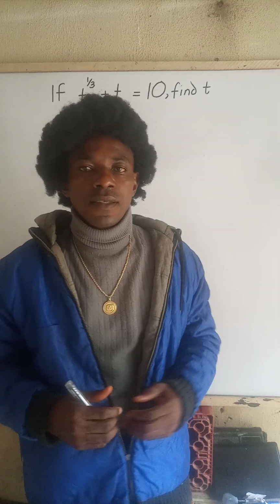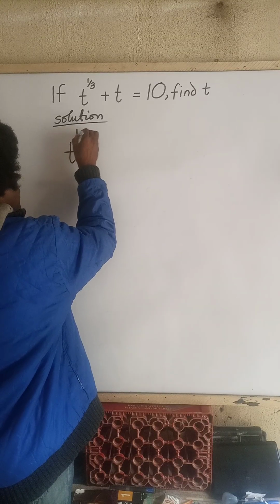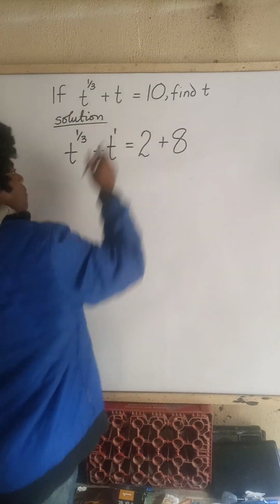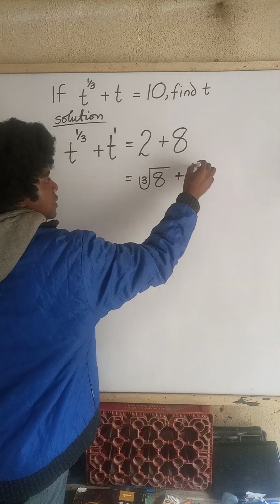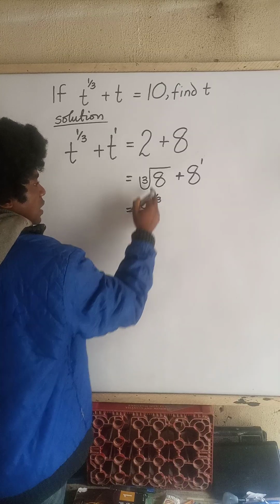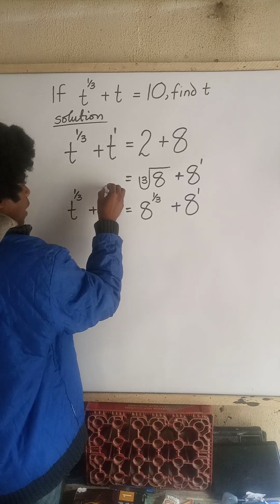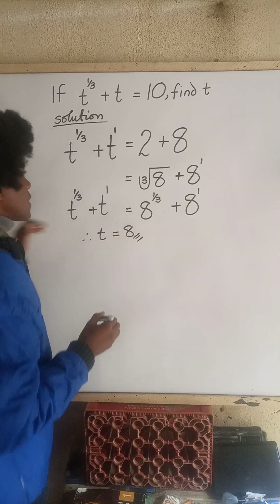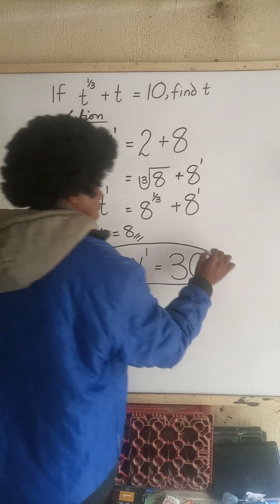99% of Students Fail This Tricky Exponential Equation@velianobasicmathsonline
In this video, we solve a mathematics problem involving fractional indices and algebraic reasoning.
In the solution, we show a simple and clear step-by-step method to find the exact value of T without stress.
This lesson is perfect for students preparing for WAEC, NECO, JAMB, and other secondary school mathematics exams.
Make sure to watch till the end to improve your understanding of equations involving cube roots.